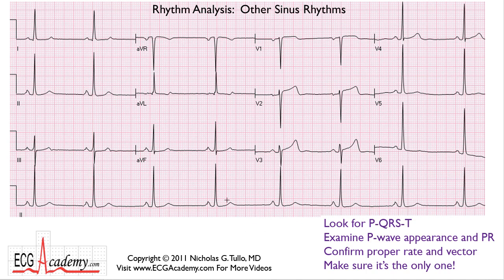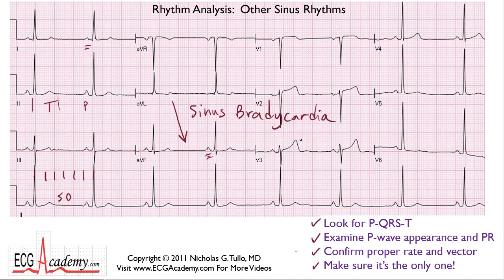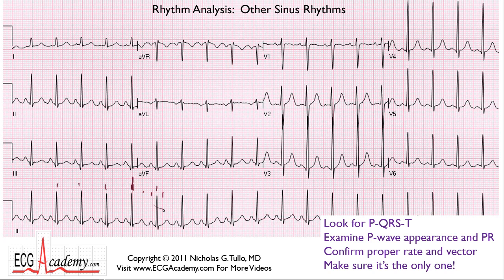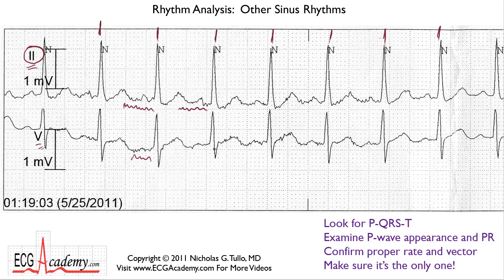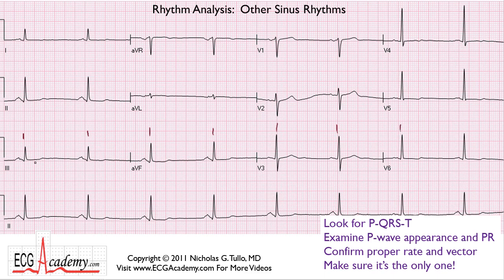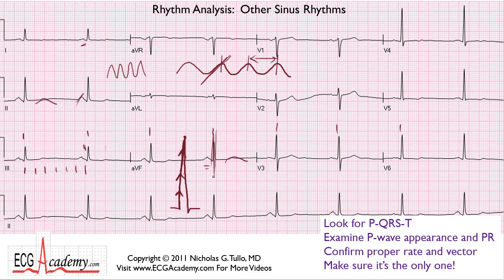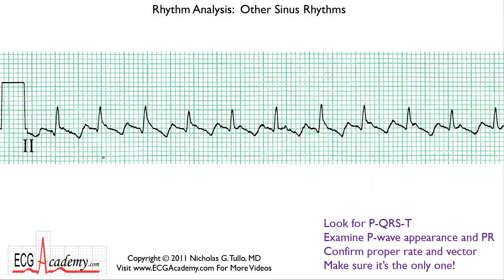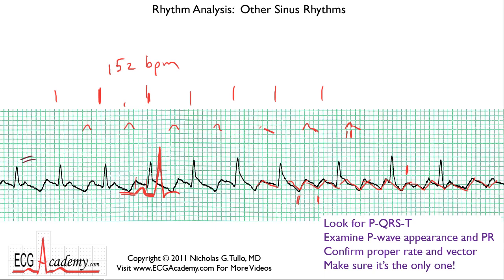Other Sinus Rhythms ECG (6-2)